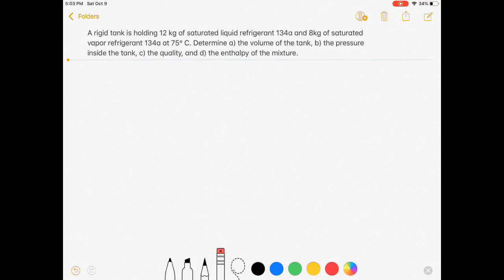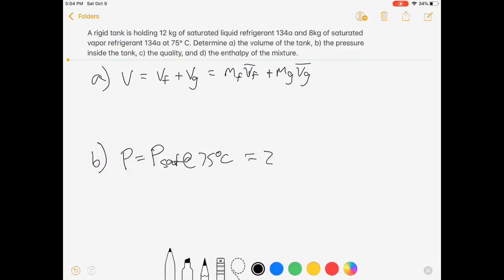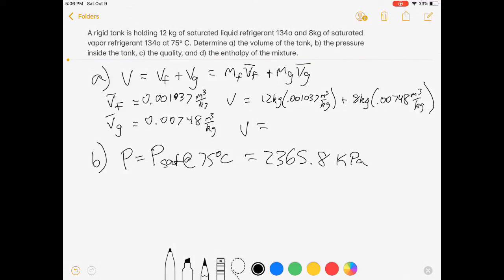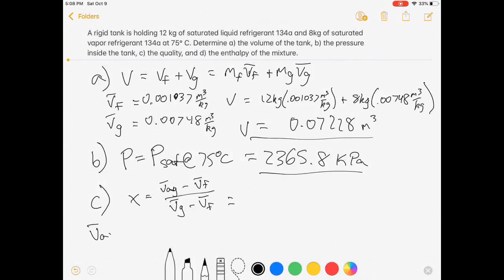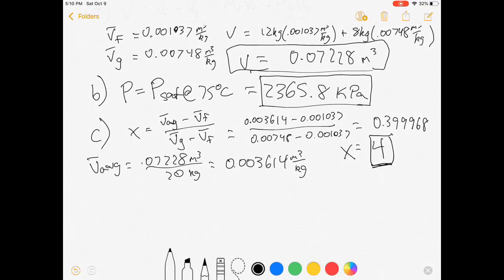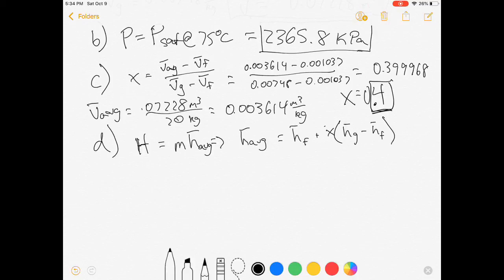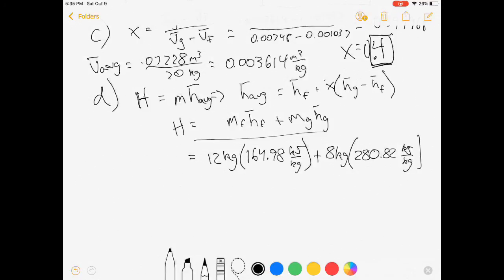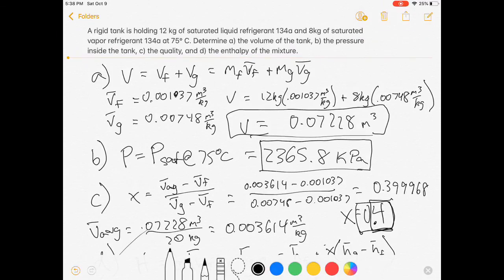Chapter 3 Original Problem